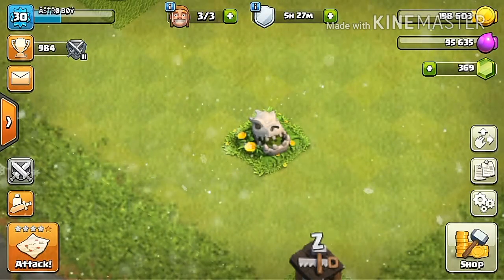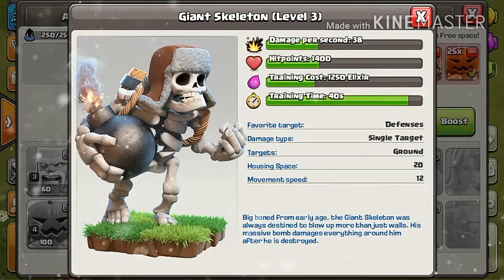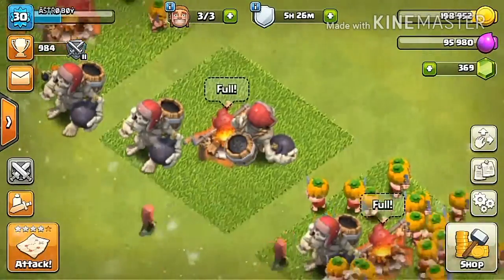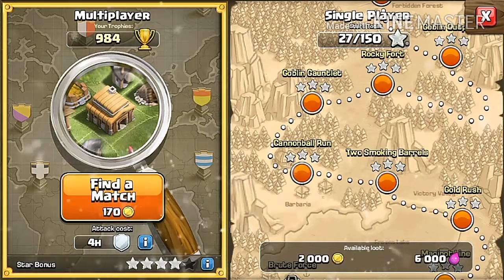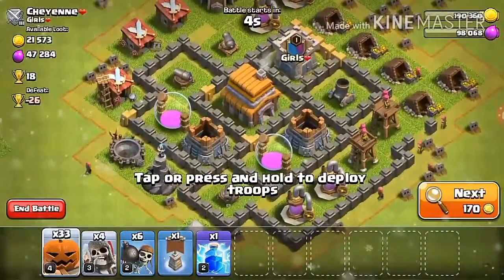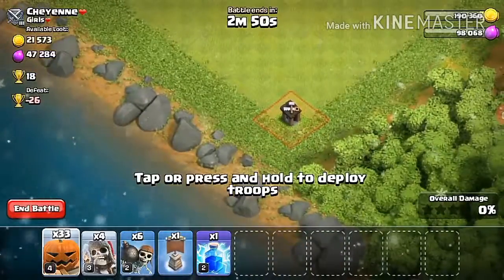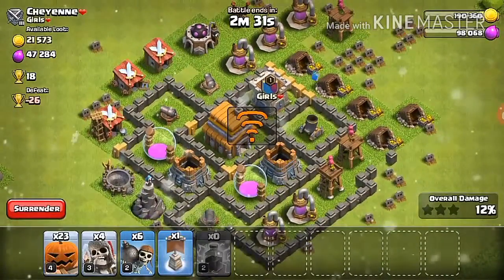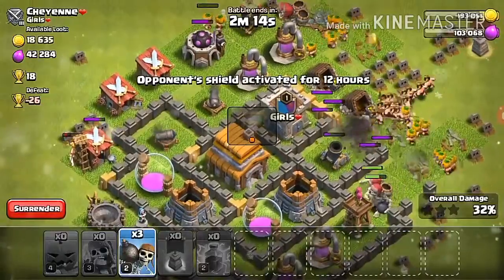NEW MAX LEVEL GIANT SKELETONS ARMY WITH PUMPKIN BARBARIANS || # MR.DEVIL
JUST CHECK THIS OUT GUYS IN MY VIDEO || SHOWING ARMY OF NEW UPDATE HALLOWEEN COUPLE OF HOURS AGO.